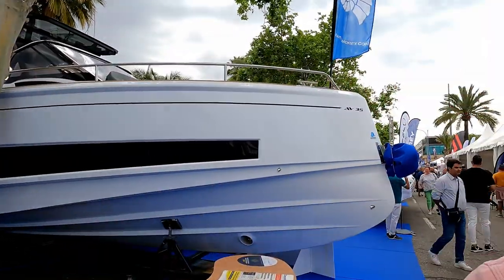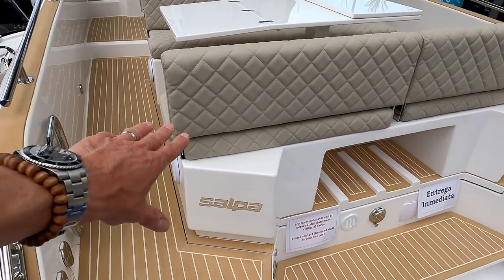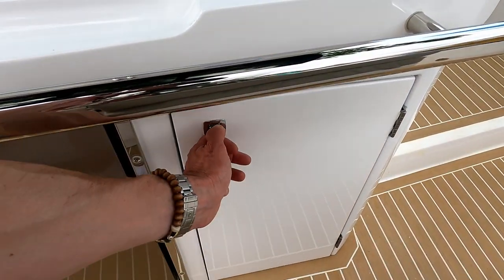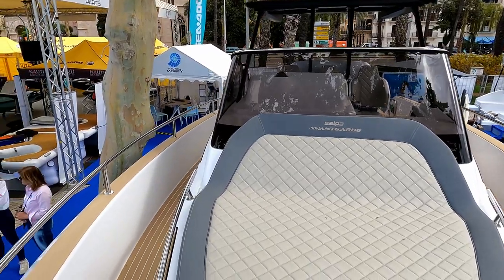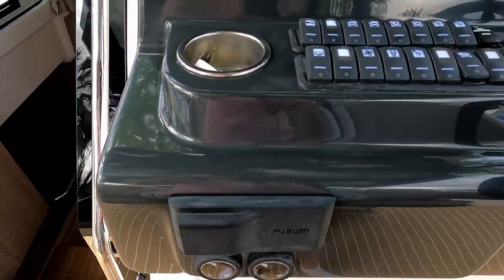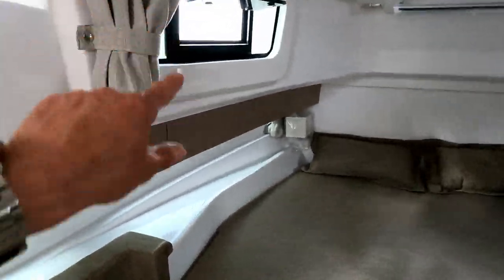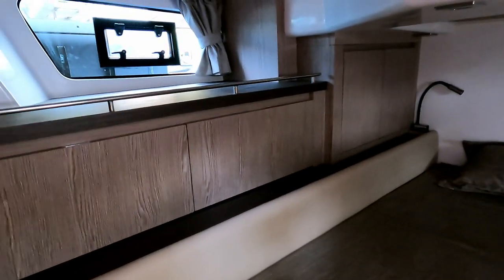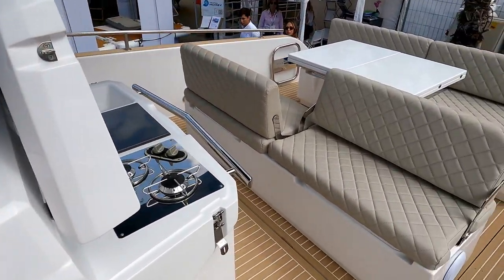Boat tour - Salpa Avantgarde 35 - £264,990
Specification:-
LENGTH - 11.20 m overall
BEAM - 3.54 m
DRY WEIGHT - 5,500KG
ENGINE OPTIONS - Outboard - 2 x 250hp up to 2 x 350hp
FUEL - 2 x 336L
WATER - 200L
BERTHS - 4
RCD CATEGORY - 4